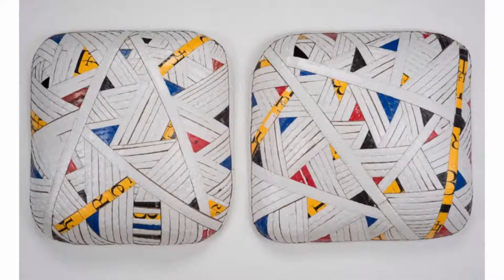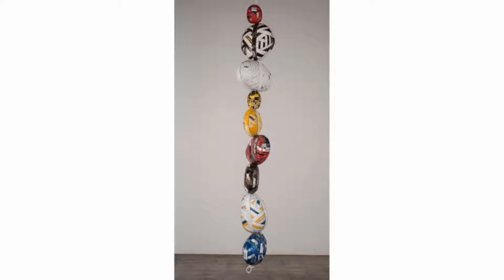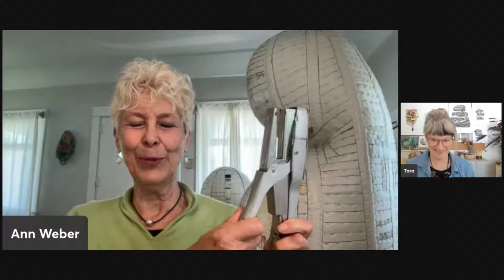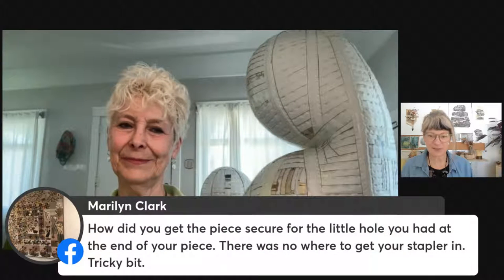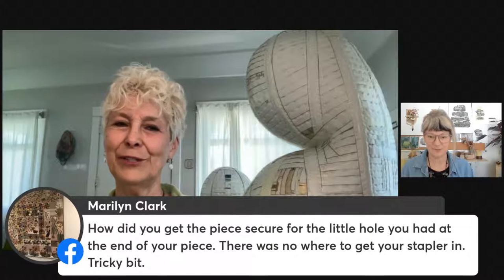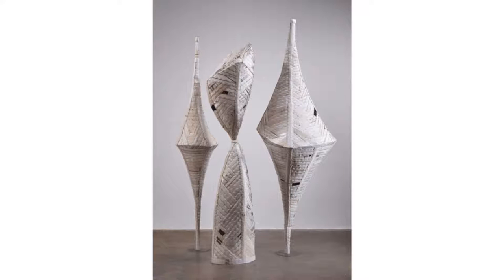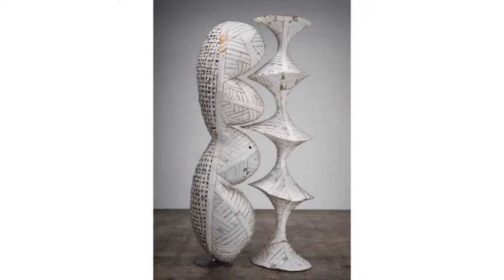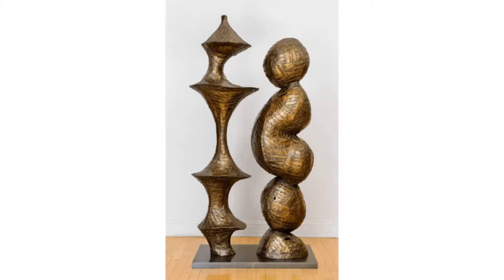Friday Feature Artist - Ann Weber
Sculptor Ann Weber is stepping into our Friday Feature Artist studio this week. Working with the unlikely material of discarded cardboard boxes, Ann creates impressive large-scale abstract sculptures that work with a palette of simple forms (cylinders and circles) and are symbolic of male and female forms and the natural world.

"By casting ordinary cardboard into bronze or fibreglass for public art projects, I am illustrating that things are not always what they appear to be. Even in other materials, it is easy to see the details of the former lives of cardboard boxes and individual staples. This humble origin is part of the innovation, charm and humour of the artwork."

We would like to thank Ann Weber for sharing their time, artwork and knowledge with us.

Fibre Arts Take Two interviews and collaborates fibre and mixed media artists from all over the world through their popular Friday Feature Artist series broadcast on YouTube and Facebook and by creating beautifully produced online learning experiences.